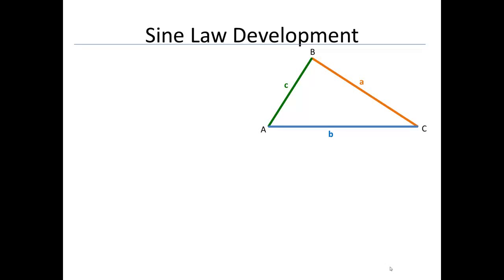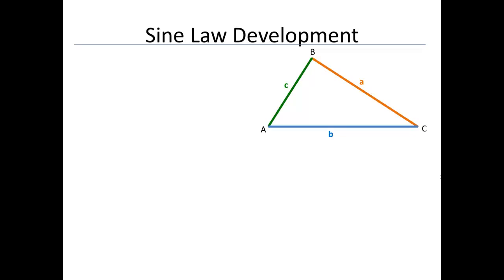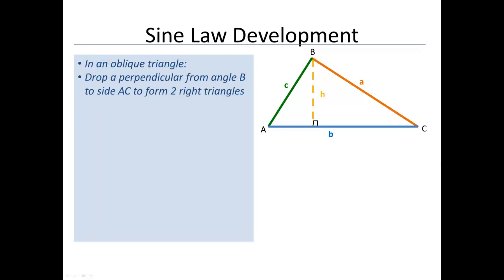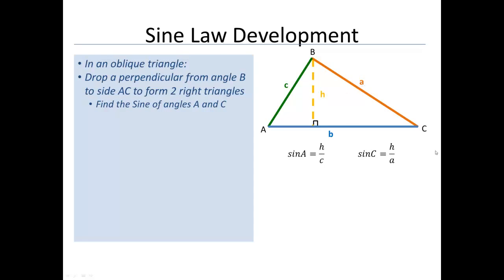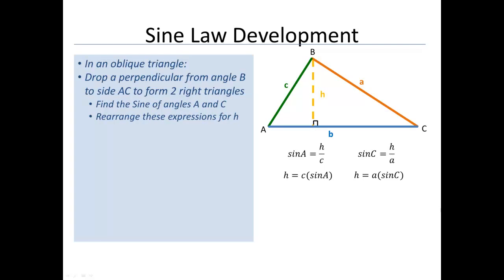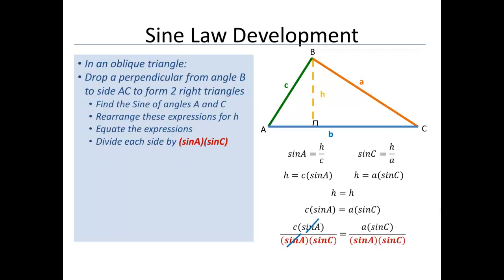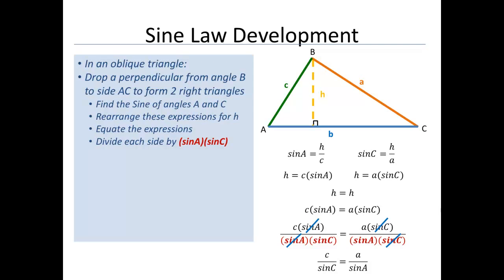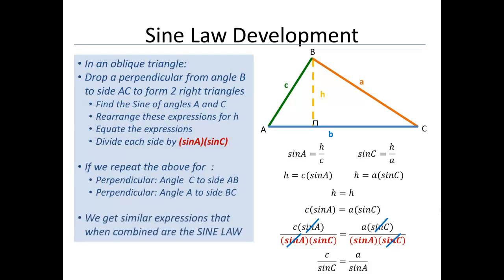Oblique Trigonometry - Sine Law Development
An explanation of the development of the Sine Law using trigonometry.